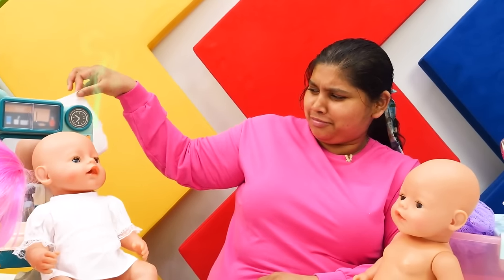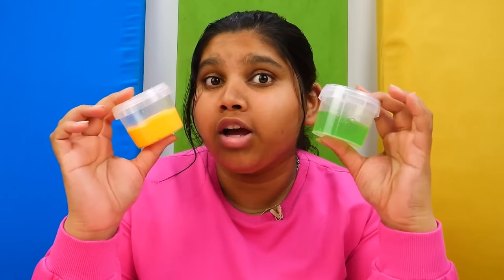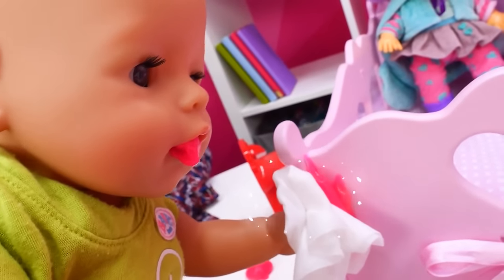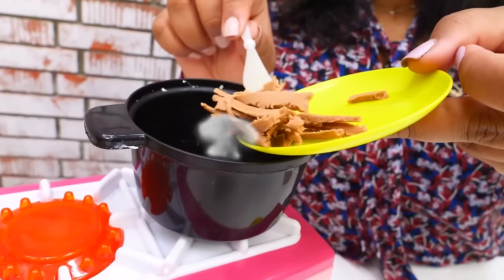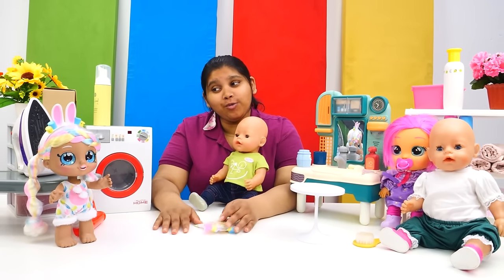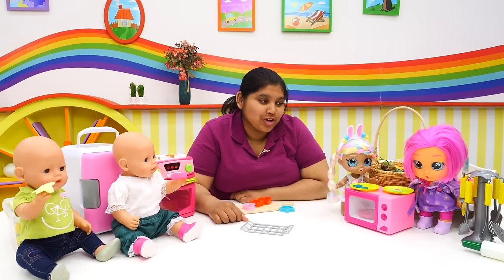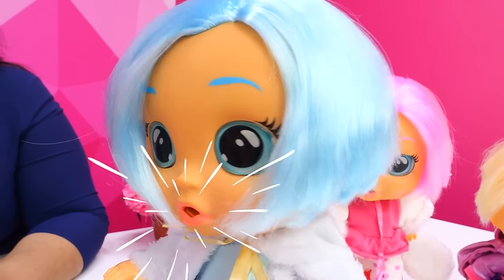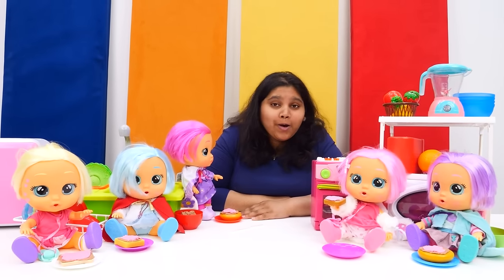Changing diaper for baby born doll & toys. Potty training & bath time. Baby dolls & morning routine.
Come watch our new video about baby dolls and morning routine with toys for kids! Learn more about changing diaper for the baby born doll, potty training and bath time with baby born dolls.

00:00 - Baby doll’s morning routine
08:10 - Dolls’ bedroom is dirty
16:35 - Baby dolls need help
24:10 - Toys learn to sew

Watch all the best videos for kids and have fun with toys! Play with baby dolls and kids' toys of all kinds - baby born dolls, Barbie dolls. Cry Babies Magic Tears dolls, Paw Patrol toys, PJ Masks toys, and other toys for kids.